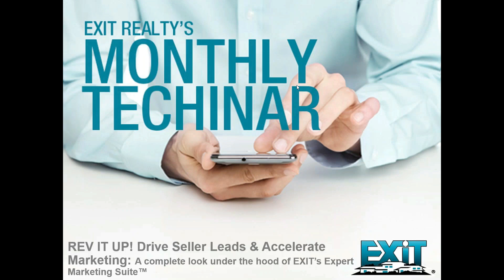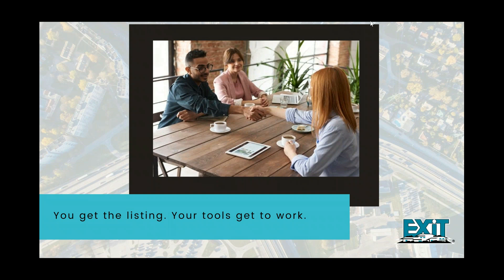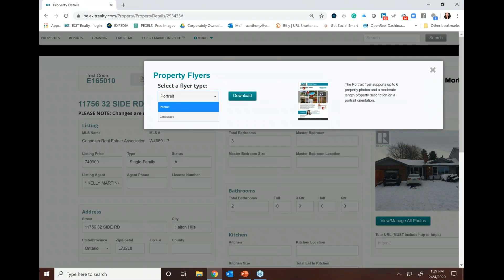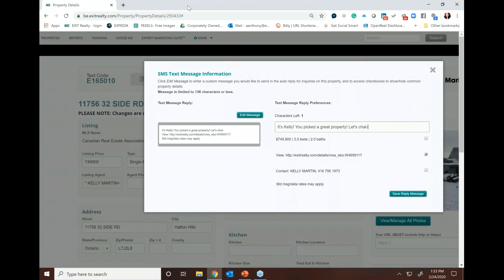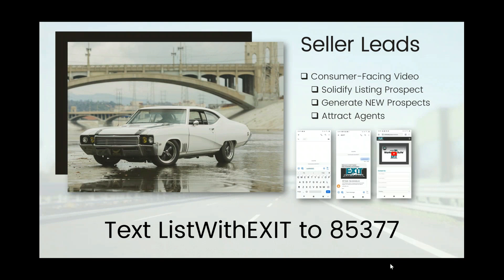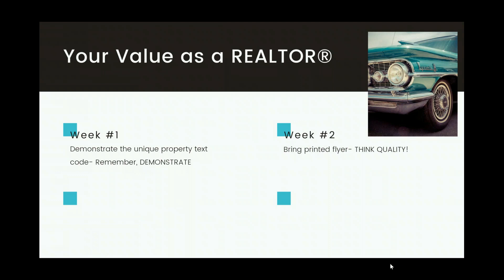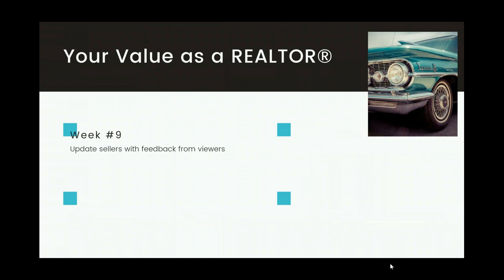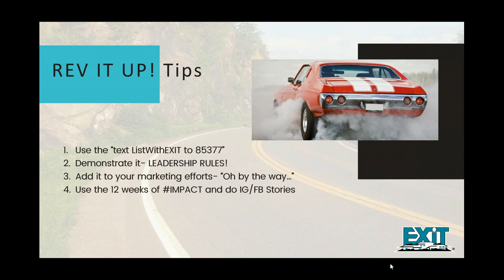Drive Leads & Accelerate Marketing with EXIT’s Expert Marketing Suite™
A fueled up muscle car, a road map and a clear vision of where you want to go sounds like the perfect road trip, doesn't it? Join Annette Anthony, VP Technology Engagement for this Techinar as she cruises through the features of the Expert Marketing Suite™. She drives home how to generate seller leads, impress sellers, reiterate your value, and rev up tips to increase exposure to get the listing sold!